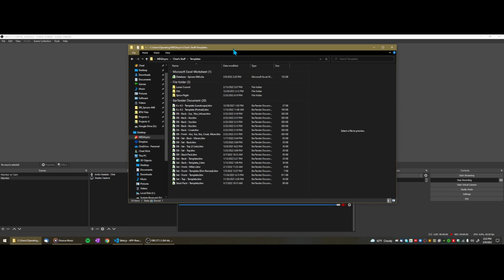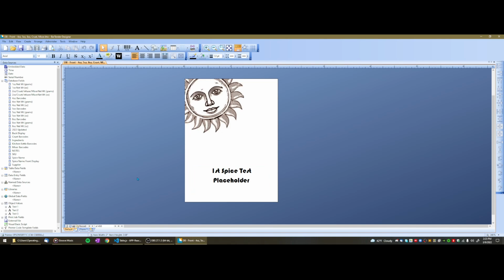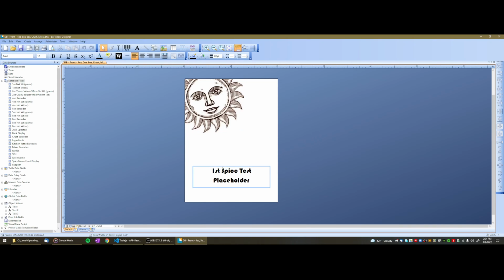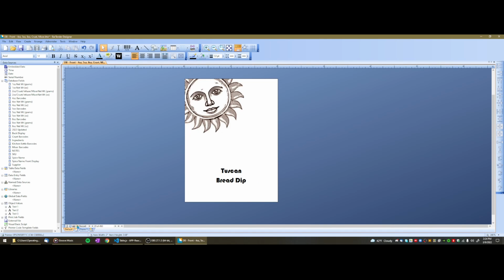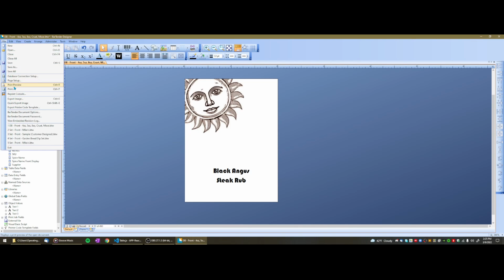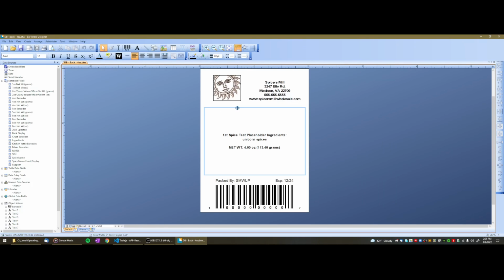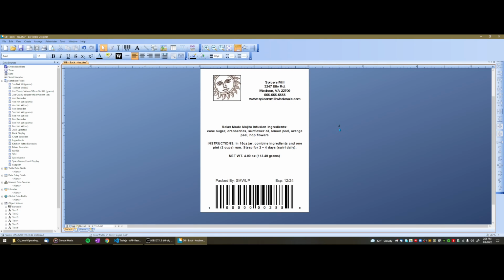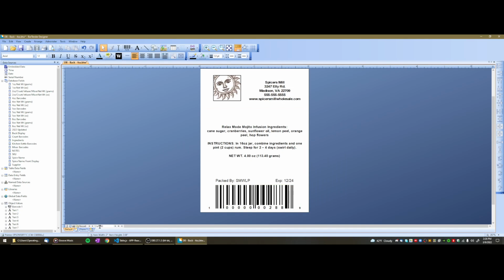How To - Bar Tender - Create Set Front Labels